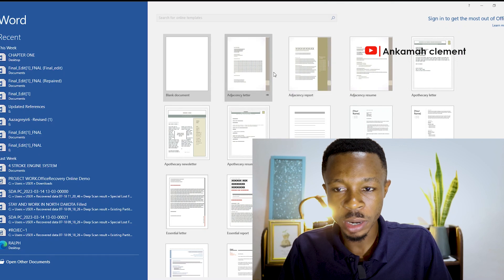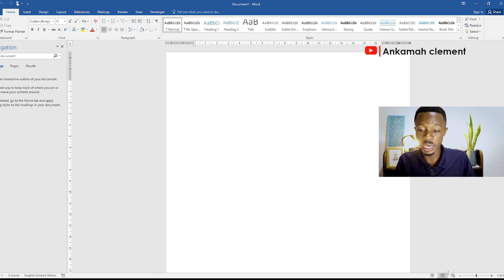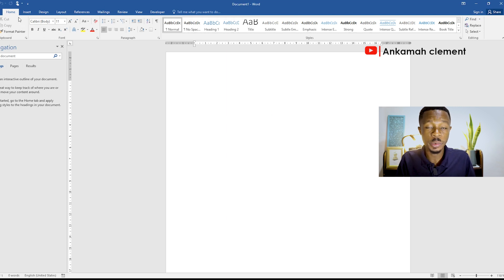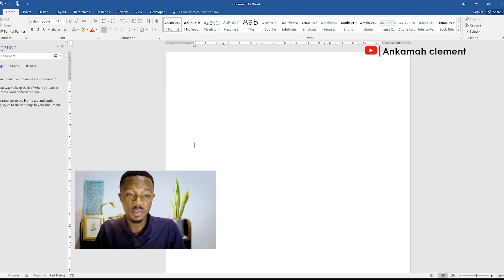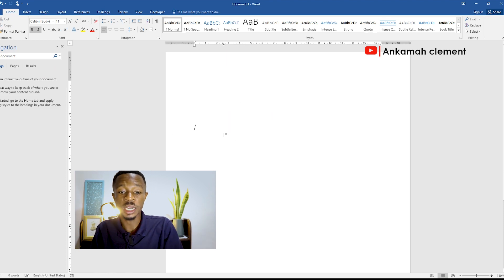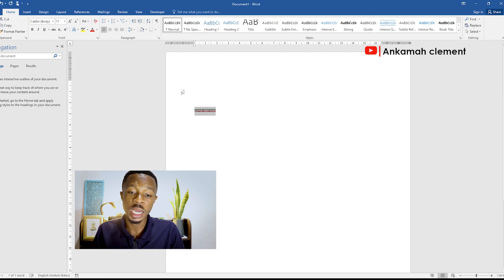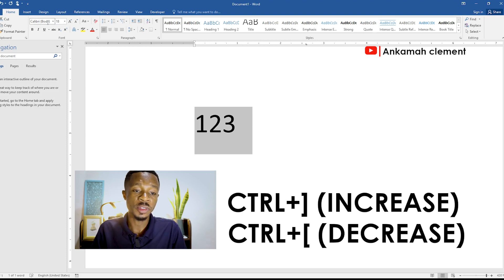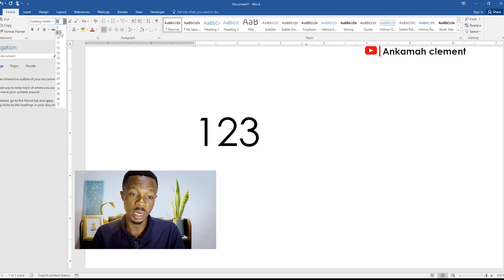Ms Word for Beginners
This is the beginning Microsoft Word course that you've been waiting for! Learn everything you need to effectively use Word by watching just one video. You'll learn the modern Microsoft Word layout, how to create and save Word documents, how to format paragraphs, creating and editing tables, modifying page layouts, printing and publishing options, and more. After watching and mastering this video, you will be able to use Word effectively in almost any professional setting